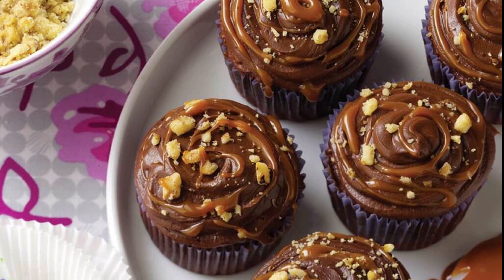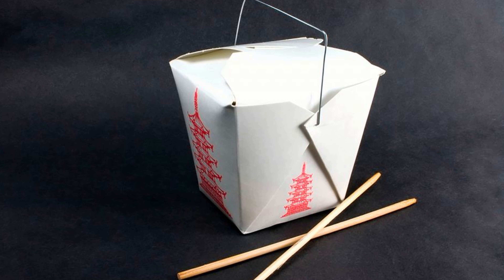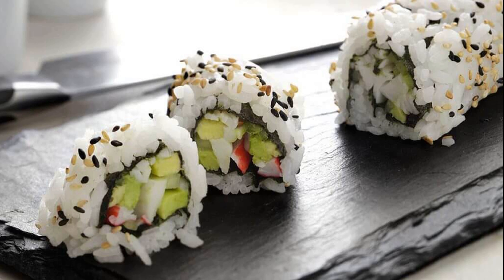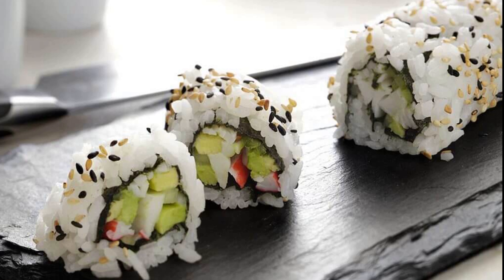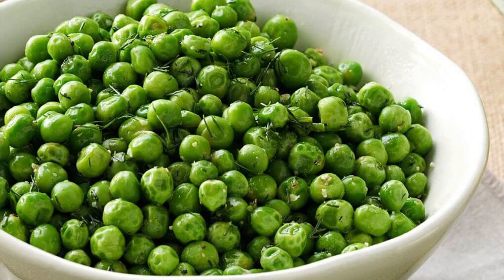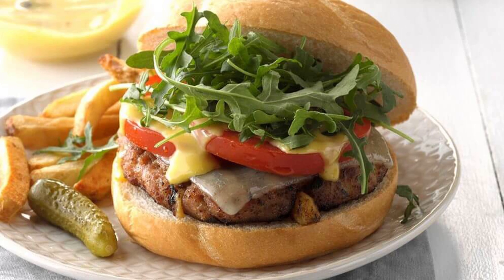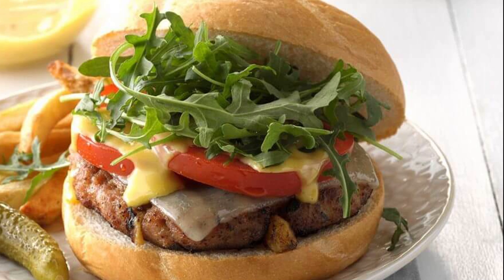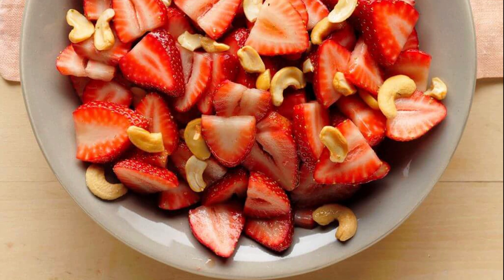6 Foods You Could Be Eating Wrong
We've been eating food for basically our entire lives, so you'd think we'd pretty much have it down. Yet we see people making eating mistakes everywhere we look. Here's how not to be "that guy."